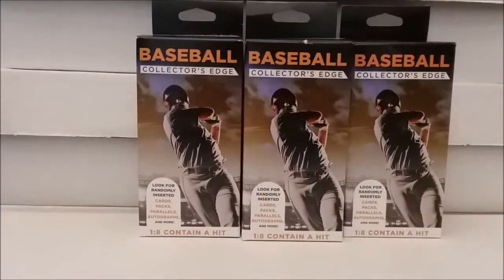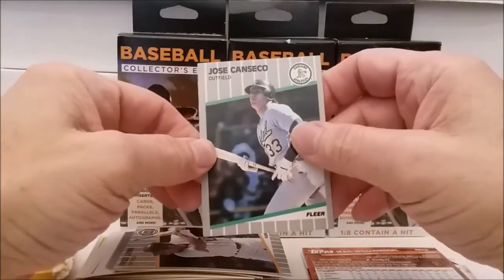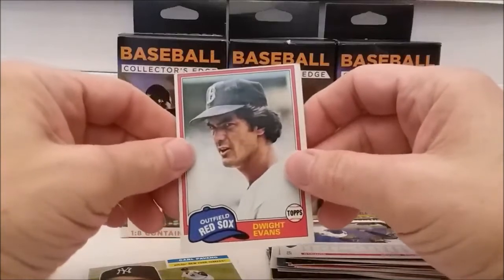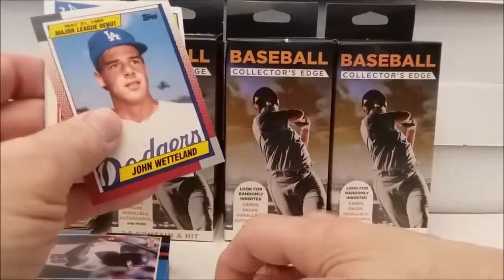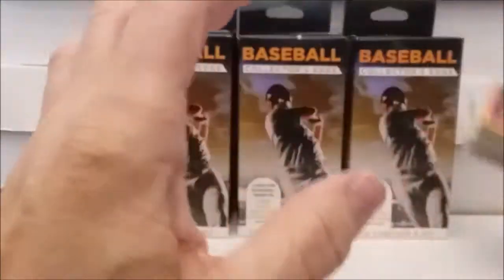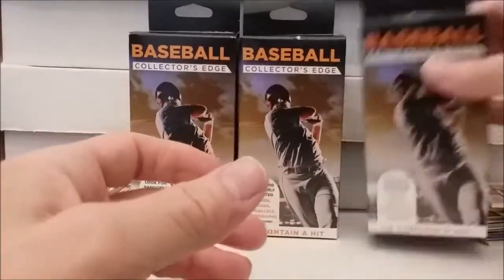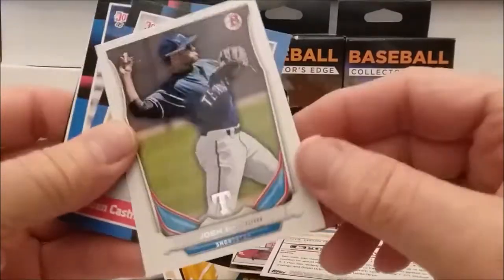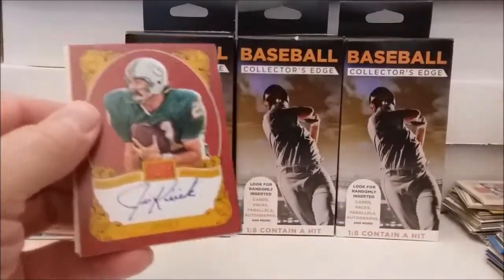Fairfield Friday Ep115 - 1 Relic, 1 Auto and a Big Dummy! More Collector's Edge Baseball Card Boxes